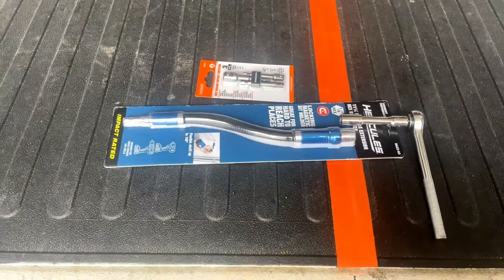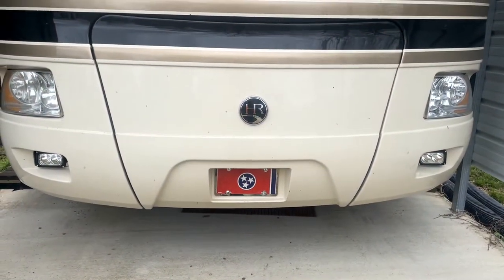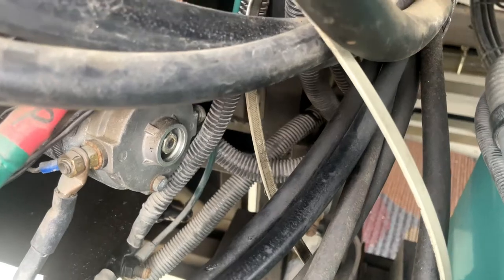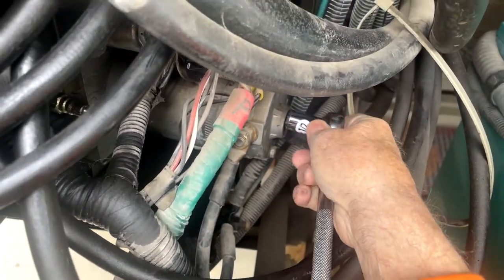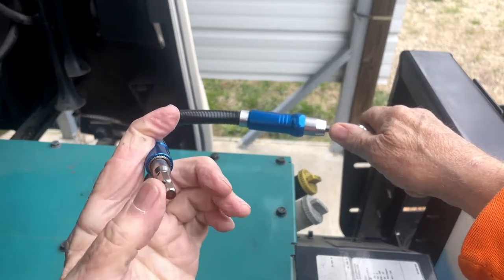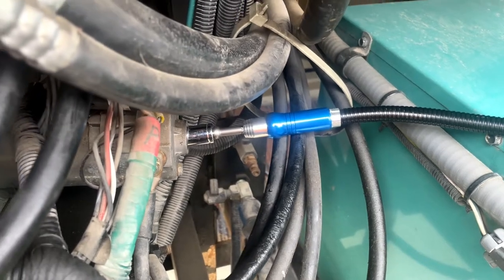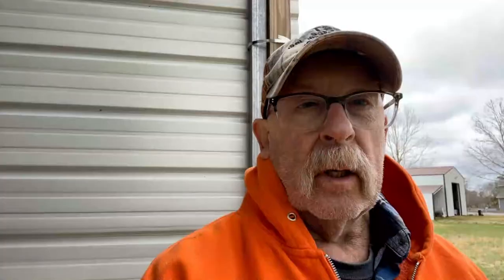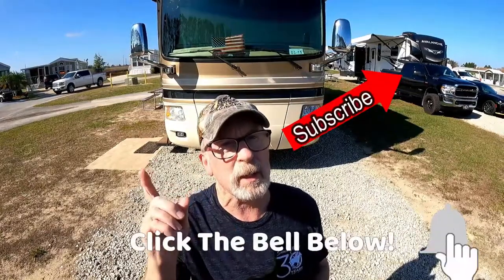RV Traveling the USA -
In this RV Traveling the  USA  video, we got an RV tech out and the hydraulic pump seems ok, but we now know how to raise them manually. So come along and we will show you how.

Dave & Shirley travel in their 2011 Holiday Rambler Ambassador. We RV camp locally and take longer RV trips and adventures. We enjoy RVing, camping, Glamping, boondocking and seeing new places, and meeting new friends everywhere we go.

DownTheRoadWeGo videos show RV living, part-time RV Travel, RV Life, and Boondocking.

CAMERA GEAR

Outro  music = Forever-as-a-melody---short-version-a by Assaf-Ayalon  - Artlist

DownTheRoadWeGo song
Written by Russell Gilliam  Performed by Cooper Moss